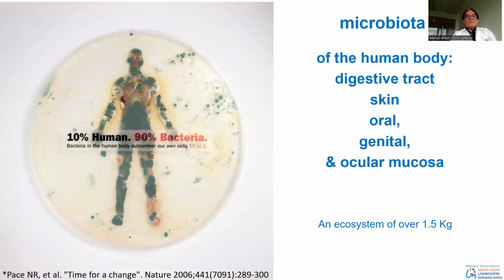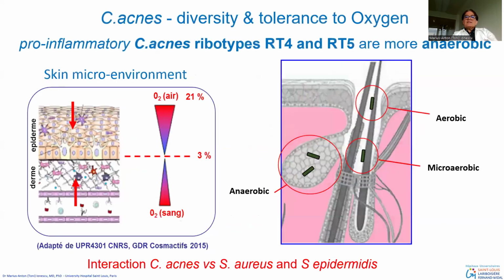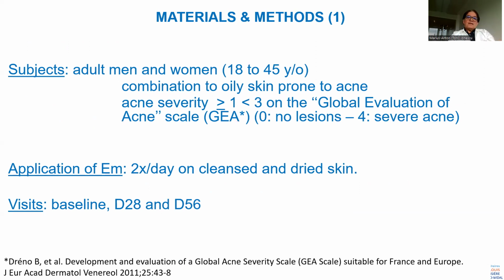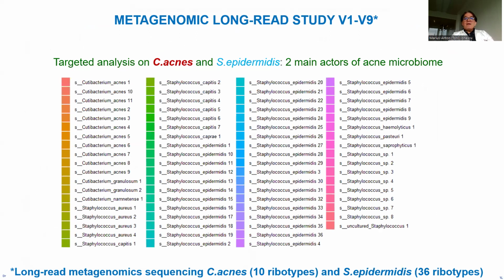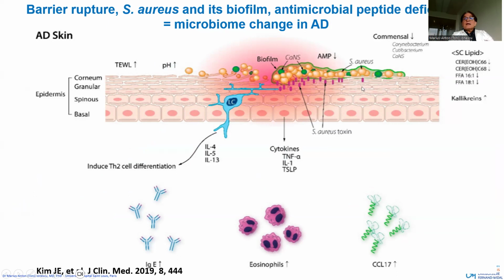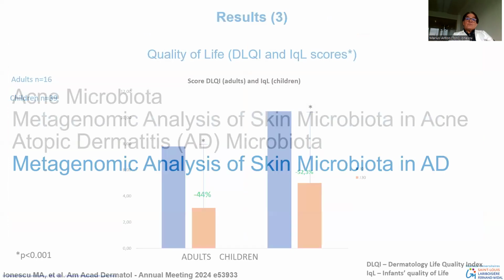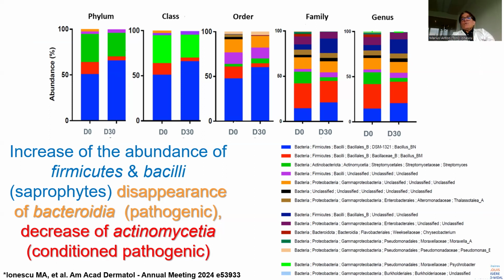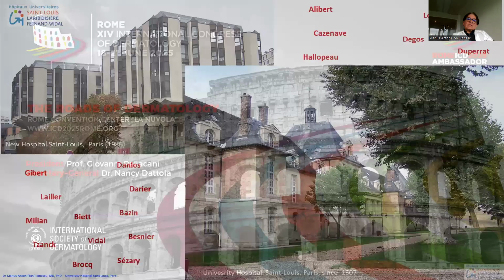Prof. Dr. Marius-Anton (Toni) IONESCU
Inflammatory Skin Diseases: Correlations Between Clinical Features and Microbiome Changes